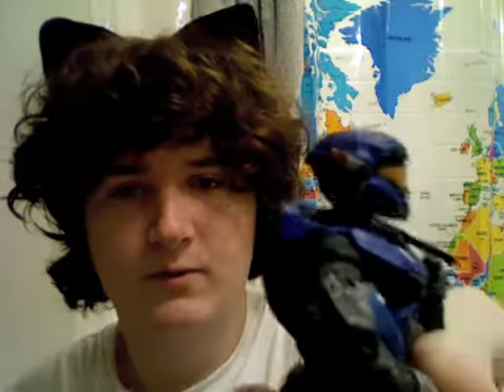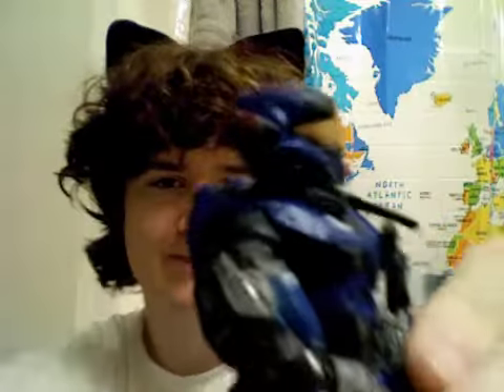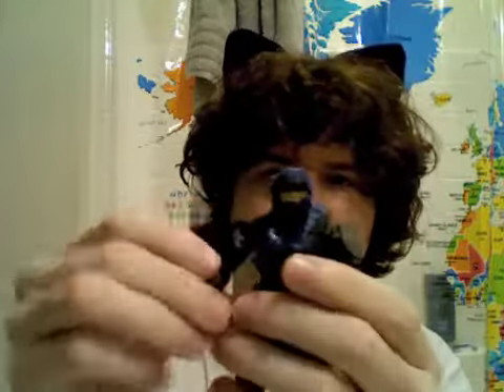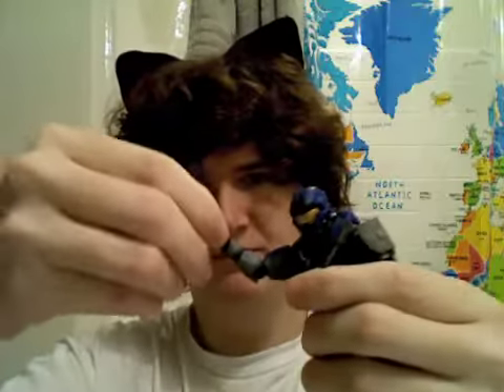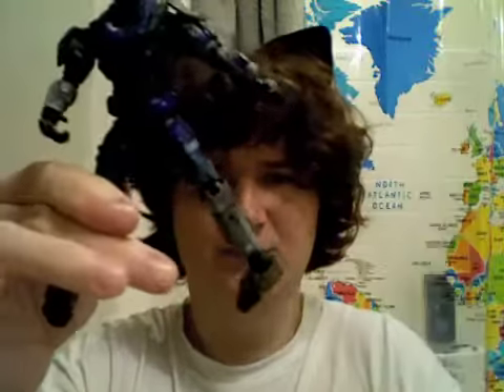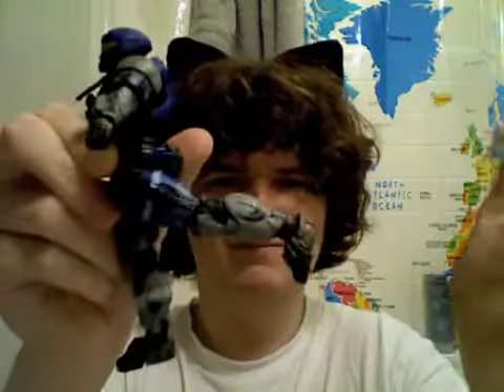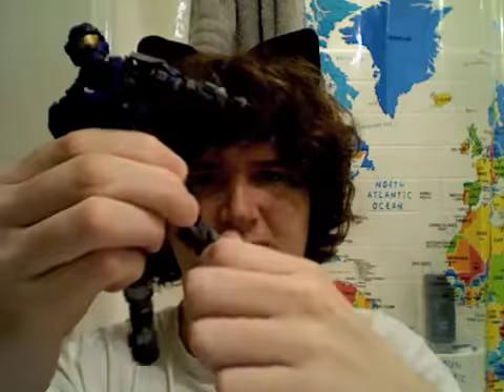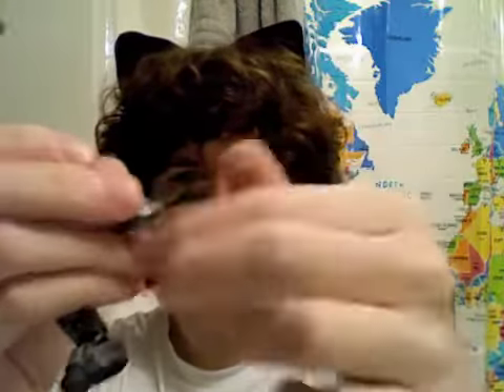Halo Review: Carter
WE GOT CARTER!!! now all we need is Kat and Jun!